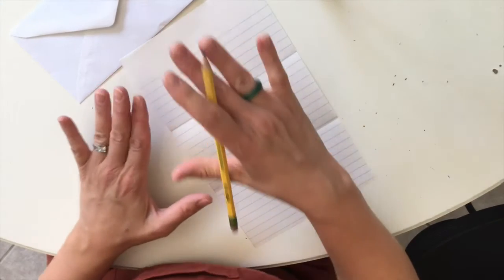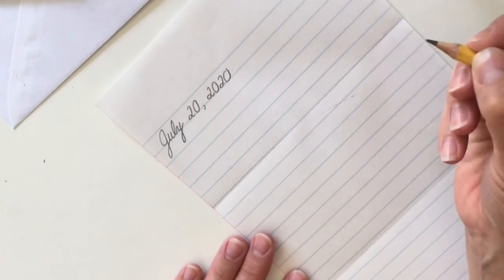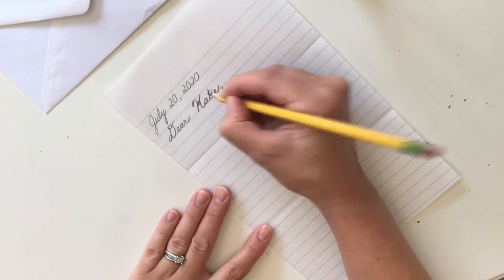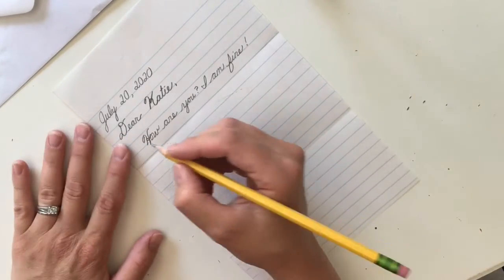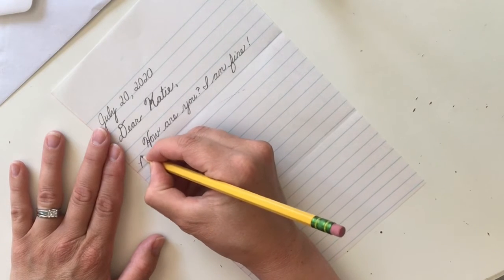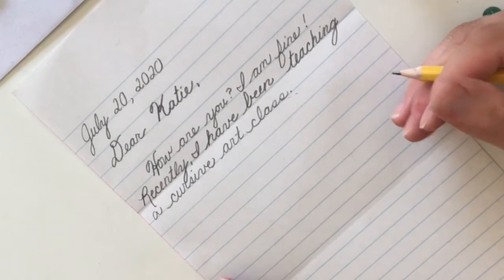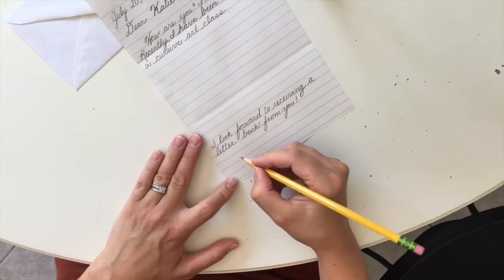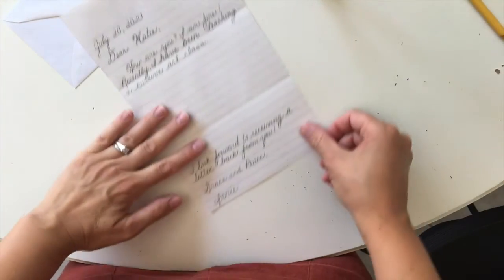Cursive Letter Writing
It is wonderful to have useful ways to practice cursive writing. In this video, I demonstrate how to write and arrange a letter to a friend and also slowly demonstrate how to form letters into words that are especially helpful in letter-writing.